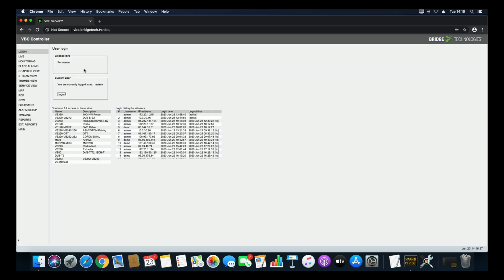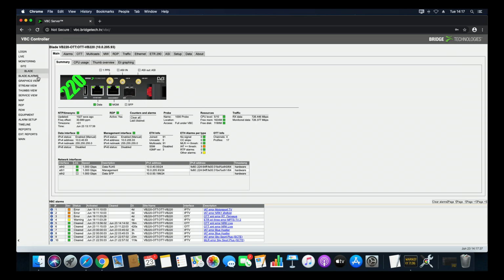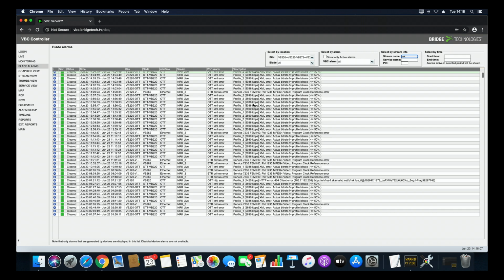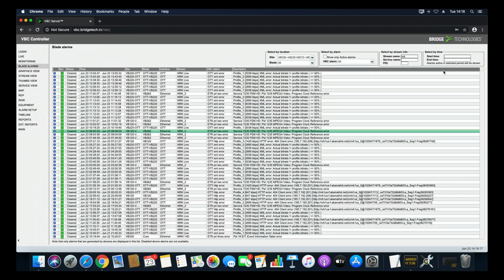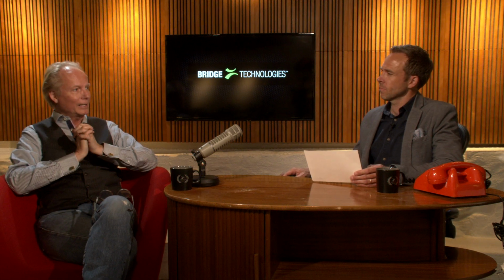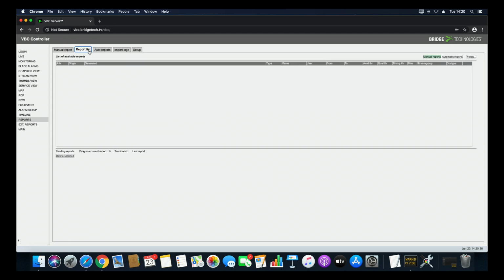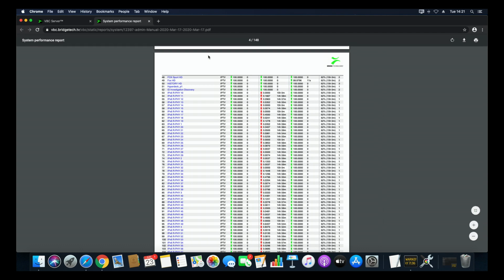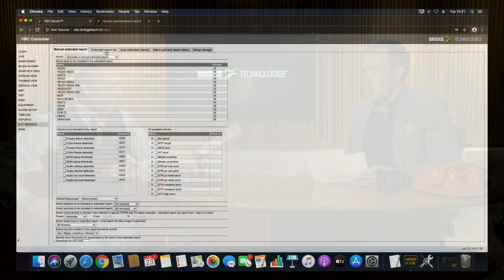Webinar 7th of July VBC Special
Tim Langridge and Simen K. Frostad discuss the VBC system as part of an ISM system